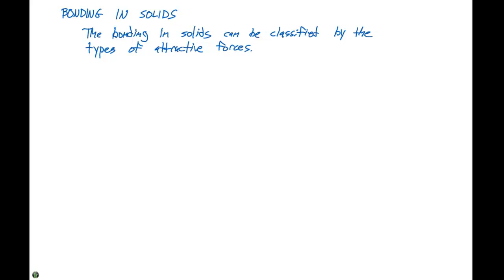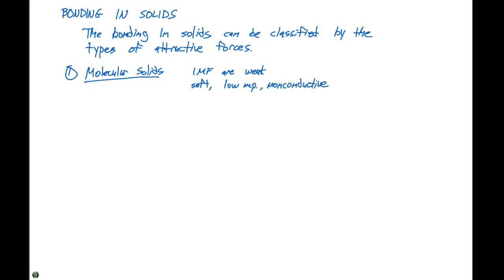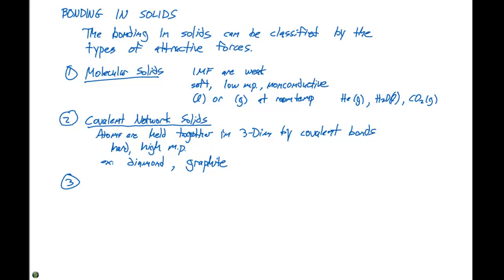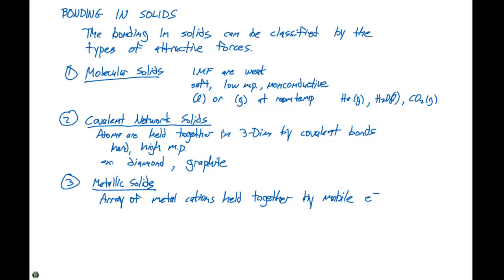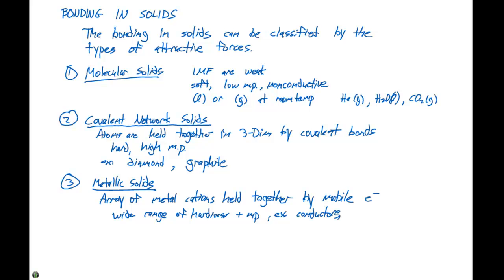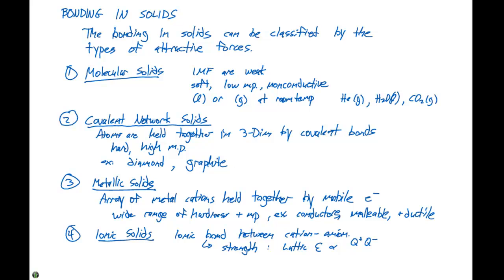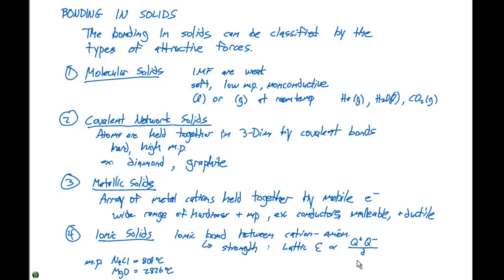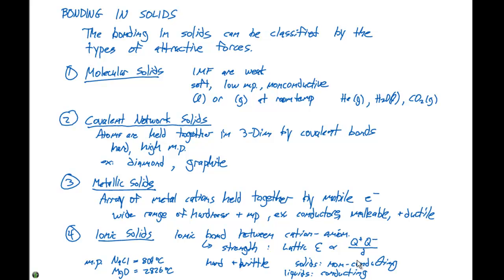12.4 Bonding in Solids